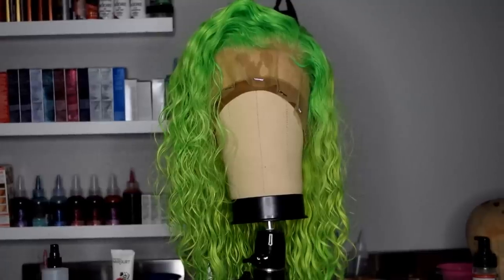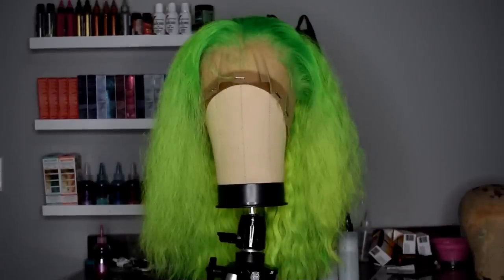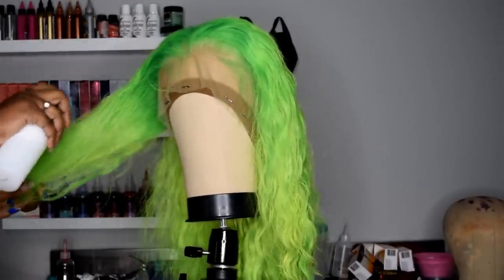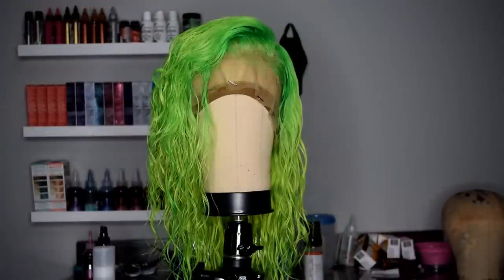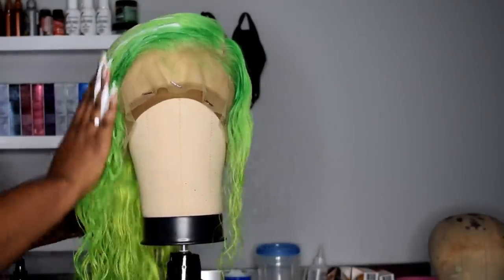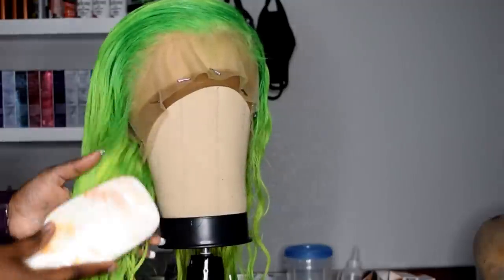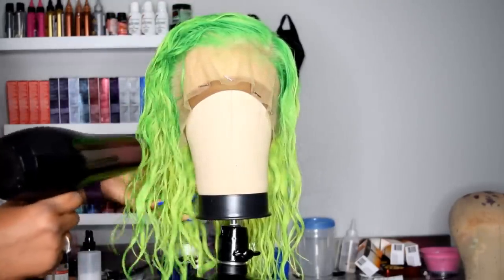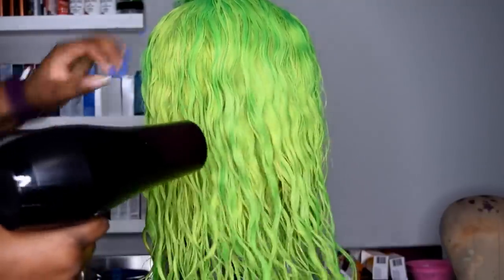Lime Green Wig + "Wet Look" Tutorial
Hi Luv's
Here's my Neon Green/Lime Green Indian Hair Wig!
Would you rock it?